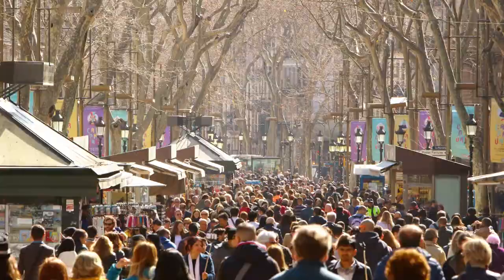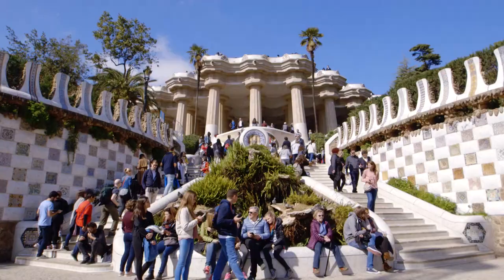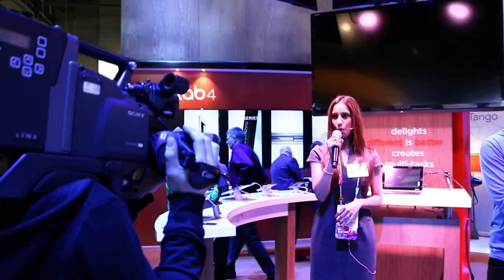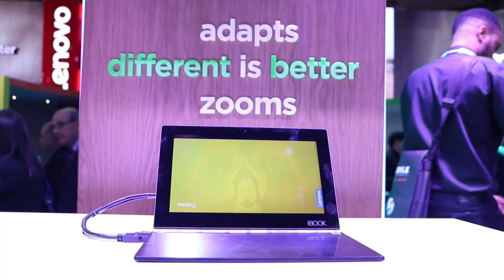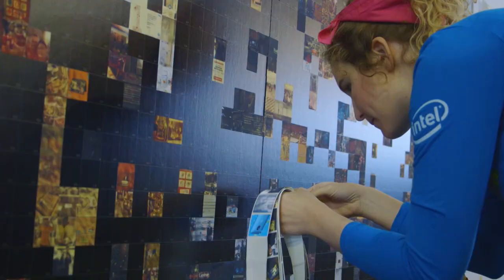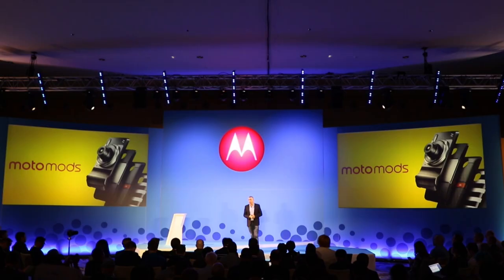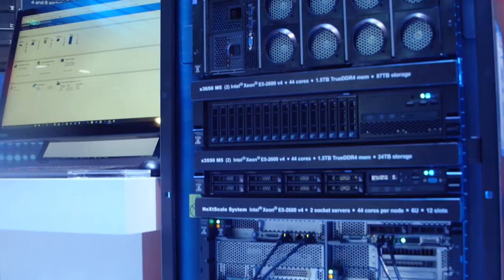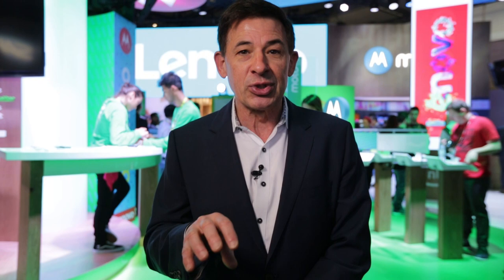David Roman at Lenovo MWC 2017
Lenovo CMO David Roman gives you a tour of Lenovo's booth at MWC 2017.